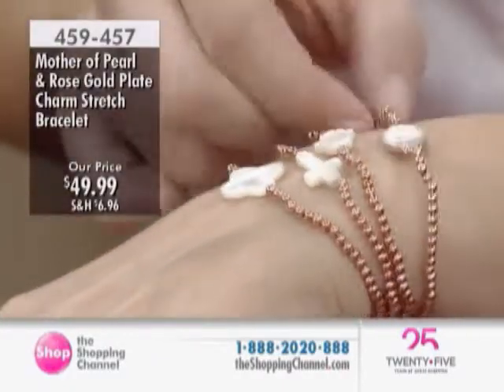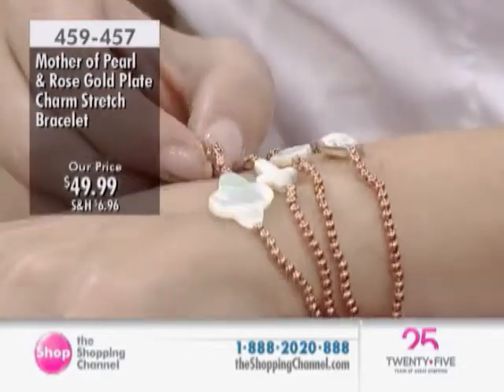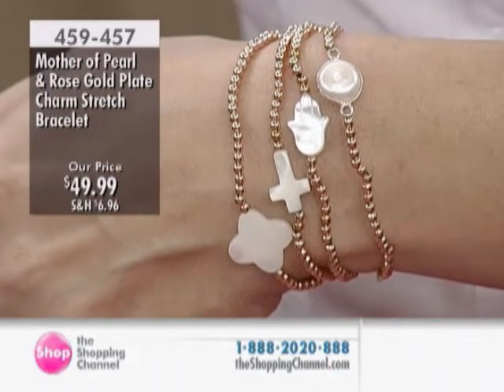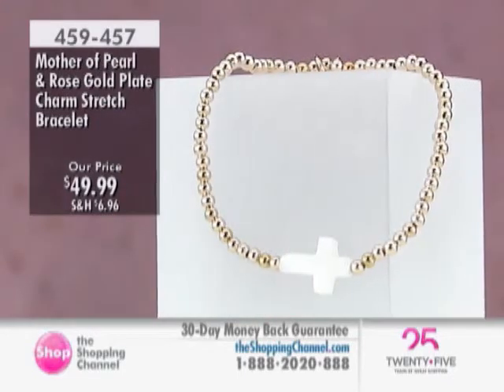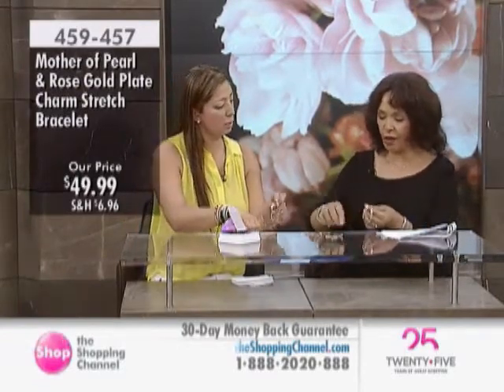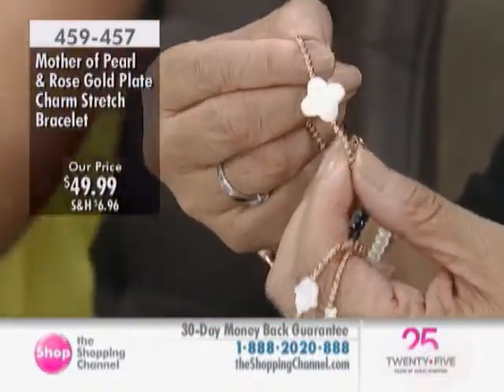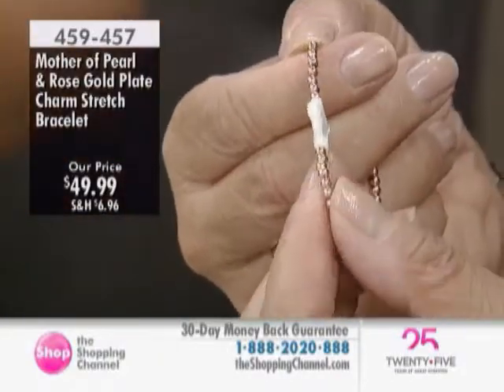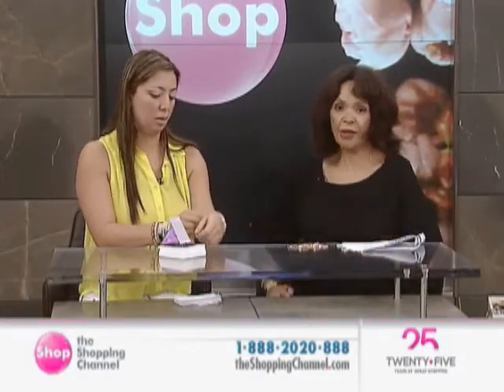Sundar Designs Rose Gold Plate and Mother of Pearl Charm Stretch Bracelet at The Shopping Channel...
Achieve an opulent appeal with the help of this rose gold plate and mother of pearl charm stretch bracelet from Sundar Designs. Simply stretch this bracelet onto you wrist before you leave the house and no one will know that you were able to accessorize with such ease.

• Rose gold plate
• Bracelet features various amounts of 3mm rose gold plate beads with sterling bezel
• (1) various size pearl
• Bracelet measures approximately 6 3/4" inside circumference
• Average gram weight is 3.5, including beads
• Nickel free
• Country of Origin: U.S.A